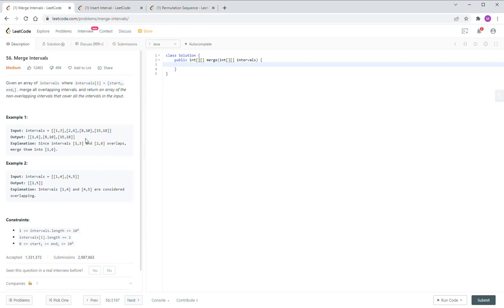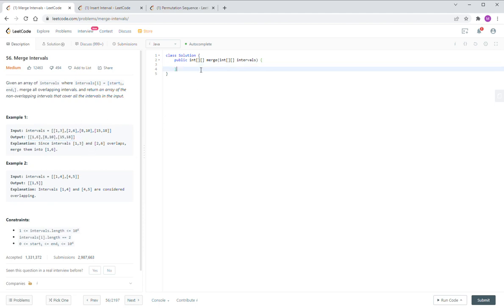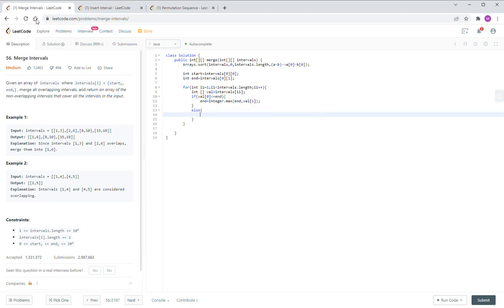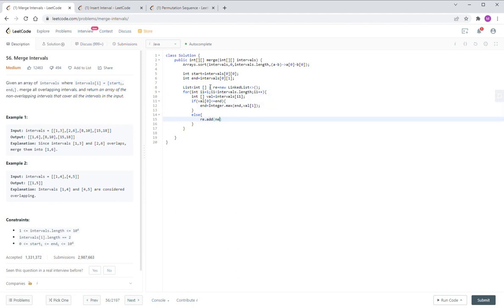LeetCode 0056 Merge Intervals